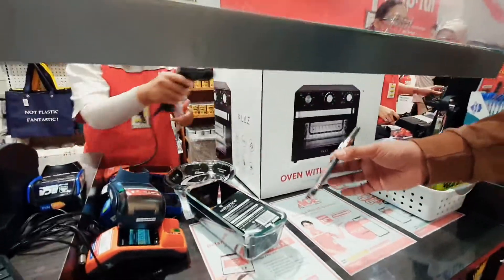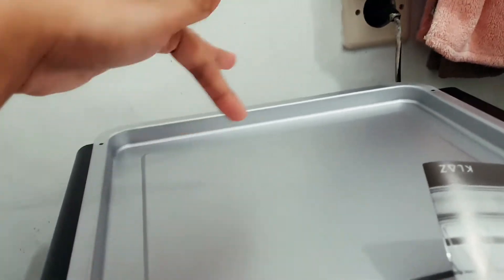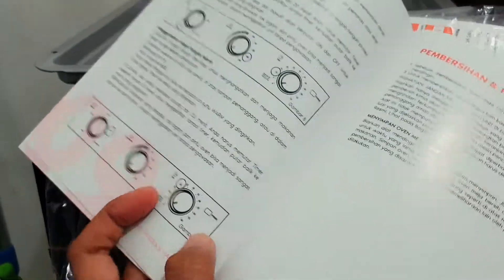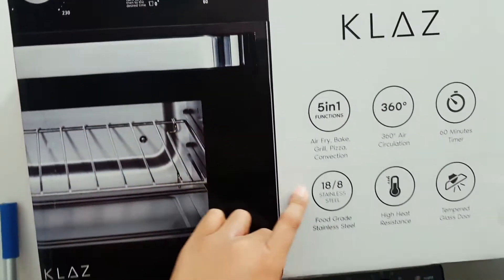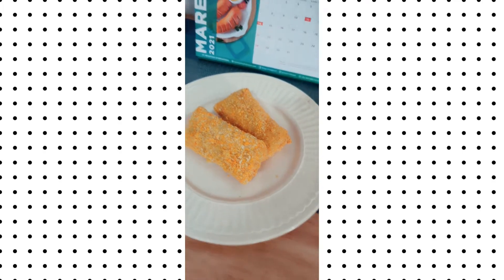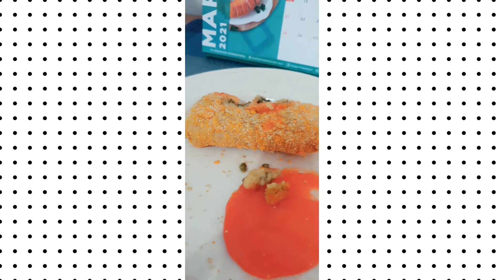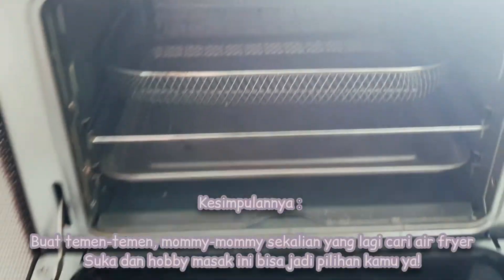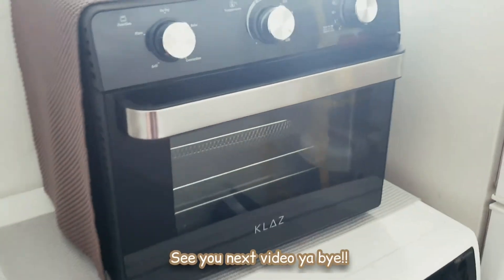Air Fyer Terbaik | Oven Air Fryer Klaz | Air Fryer Review - 5 in 1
Hai gais..Sedang mencari Air Fryer terbaik, nah ini Oven Air Fryer Klaz 5 in 1 multifungsi banget keren deh. aku beli di Ace Hardware ya, seneng deh bisa punya alat goreng tanpa minyak kaya gini. Nah buat yang lagi cari Oven, atau Air fyer dan kebetulan suka banget baking, Grill bisa pilih yang satu ini.

Who i'm ?